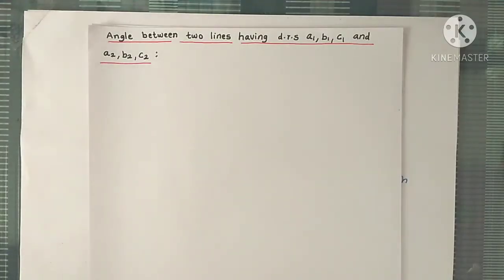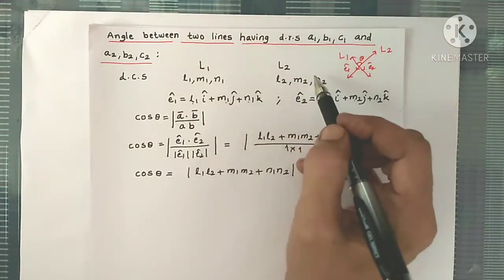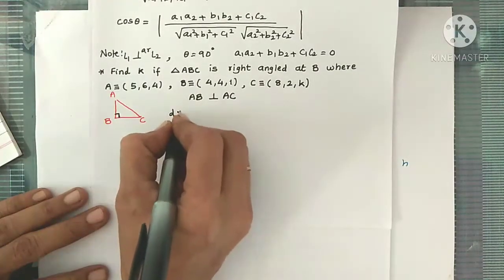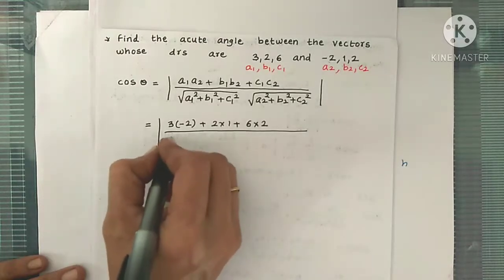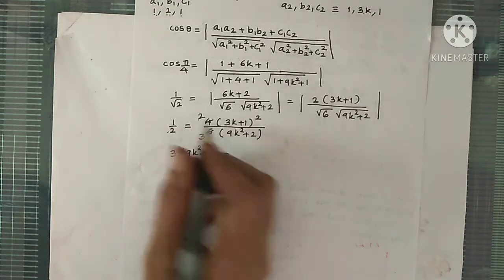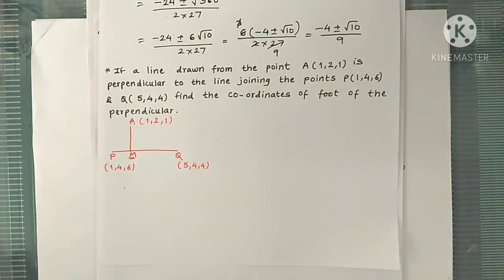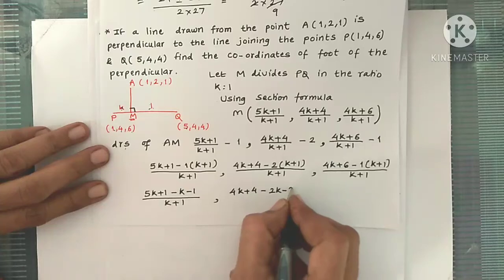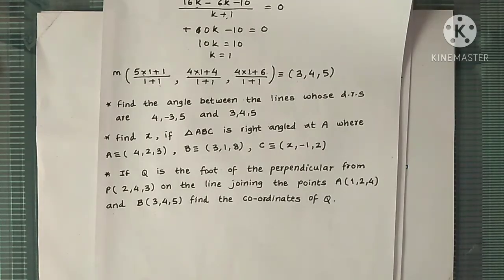vVectors part 19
Class : 12
Chapter : Vectors
Contains : direction ratios , Angle between the lines with  known direction ratios